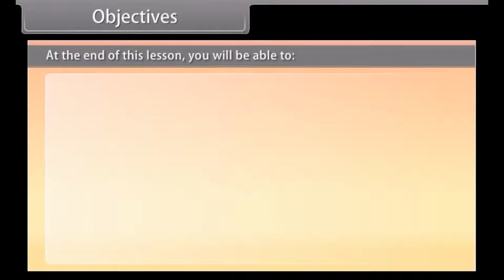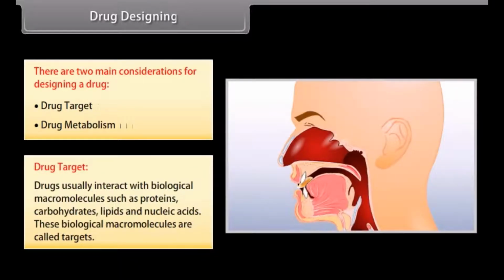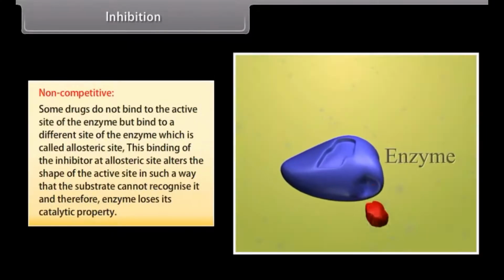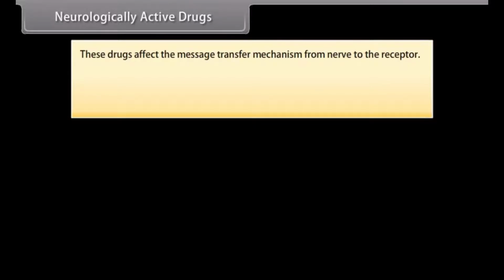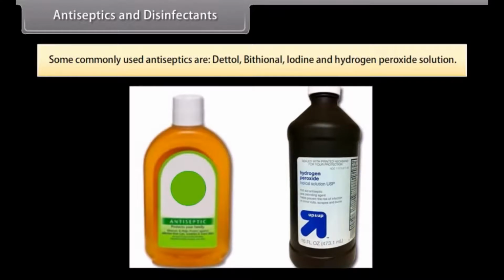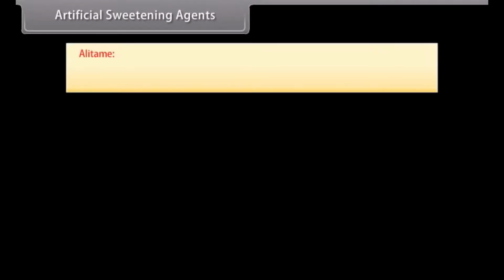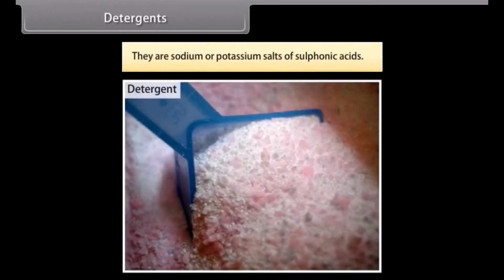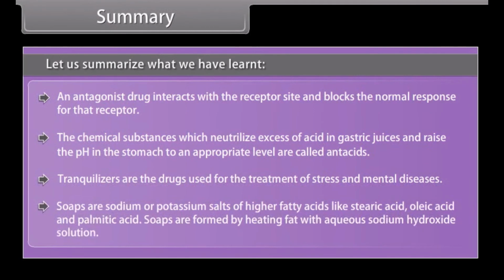CBSE Class 12 || Chemistry || Chemistry in Everyday Life || Animation || in English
CBSE Class 12 || Chemistry || Chemistry in Everyday Life || Animation || in English @digitalguruji3147

class 12 chemistry in everyday life
class 12 chemistry in everyday life one shot
class 12 chemistry in everyday life jee
class 12 chemistry in everyday life notes
class 12 chemistry in everyday life one shot neet
class 12 chemistry chapter chemistry in everyday life one shot
chemistry in everyday life class 12 ncert explanation
chemistry in everyday life class 12 detailed explanation
chemistry in everyday life class 12 explanation
chemistry in everyday life class 12 in english
chemistry in everyday life class 12 ncert in english
chemistry in everyday life class 12 ncert line by line in english
chemistry in everyday life class 12 one shot neet in english
chemistry in everyday life class 12 jee mains in english
chemistry in everyday life class 12 english word
chemistry in everyday life class 12 tricks in english
chemistry in everyday life class 12 animation
chemistry in everyday life class 12 3d animation
chemistry in everyday life class 12 one shot animation